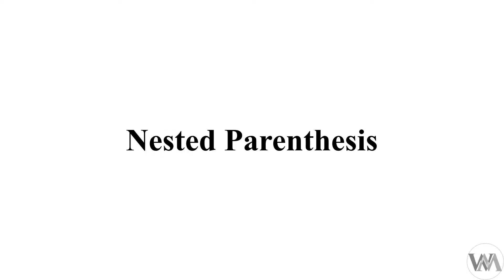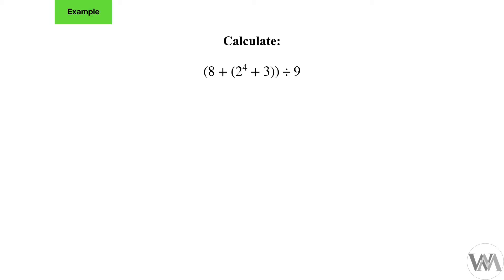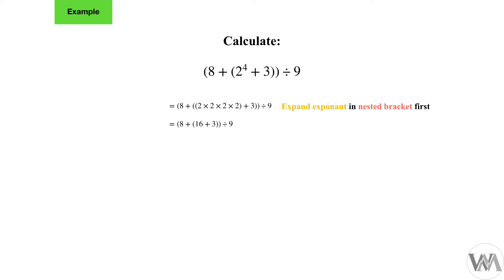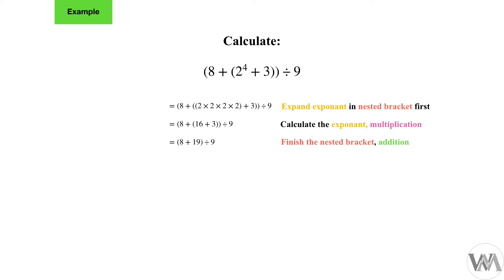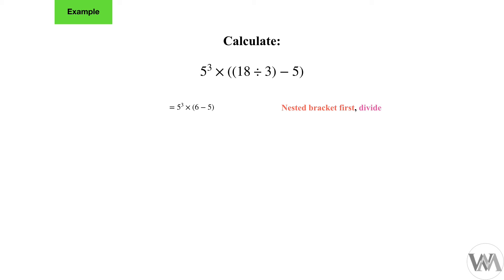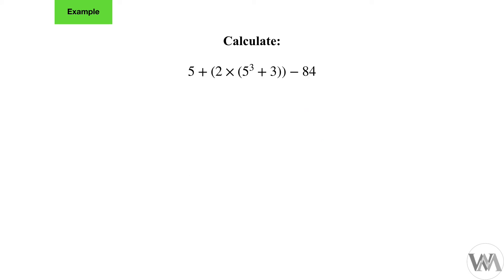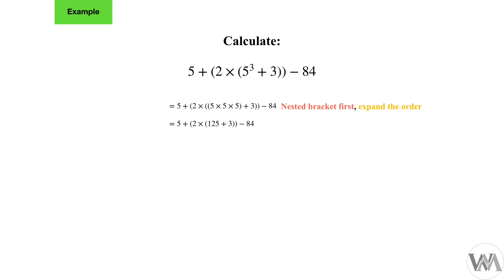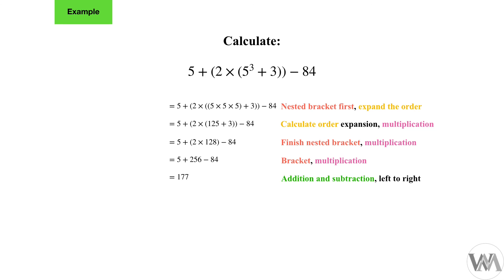Nested Parenthesis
In this tutorial we take a look at working with Nested Parenthesis in mathematic expressions.